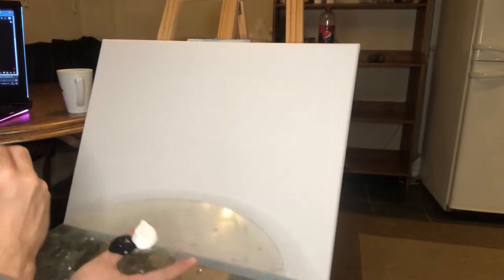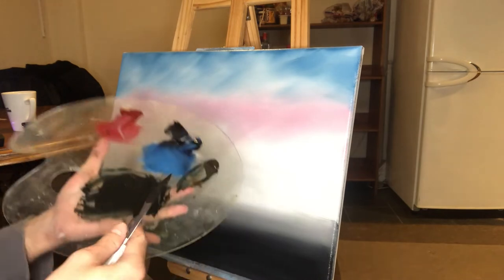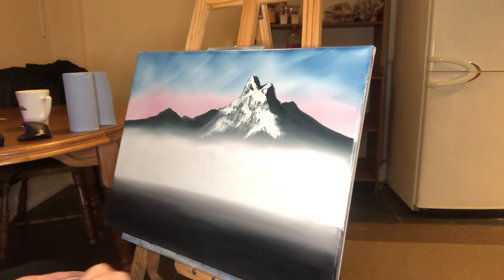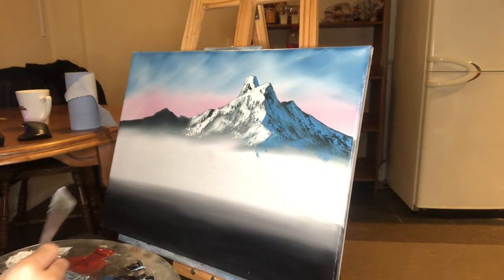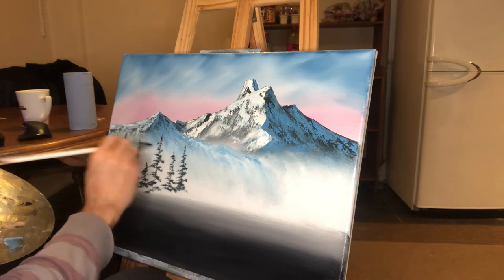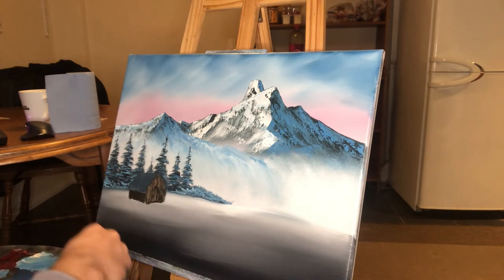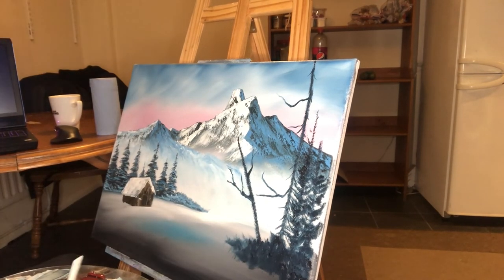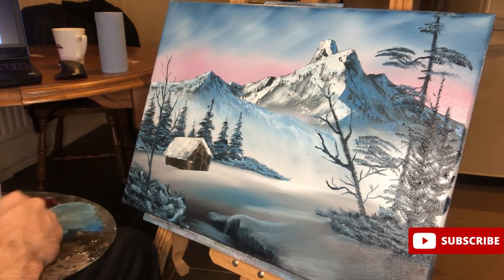How To Make A Painting Like Bob Ross - Tutorial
In this video i gave some tips for how to make bob Ross style painting. Im not a professional artist so i thought providing some tips from  my perspective can help people like me.

I selected this painting : Splendor of a Snowy Winter S27 E11

Paints:
 Alizarin Crimson
 Dark Sienna
 Liquid Black
 Liquid Clear
 Midnight Black
 Phthalo Blue
 Prussian Blue
 Titanium White